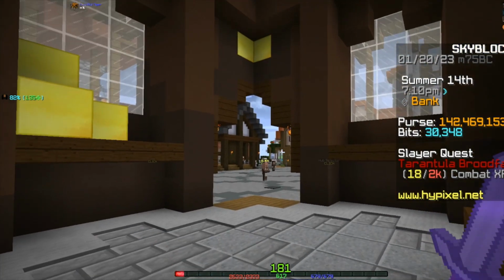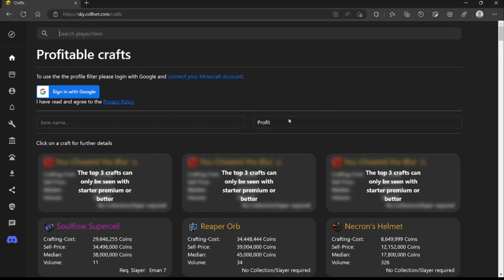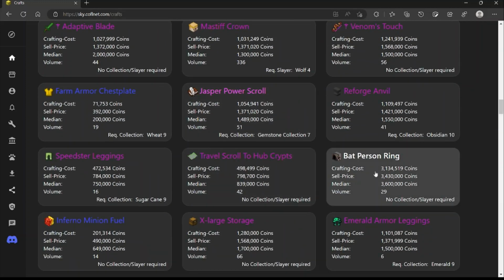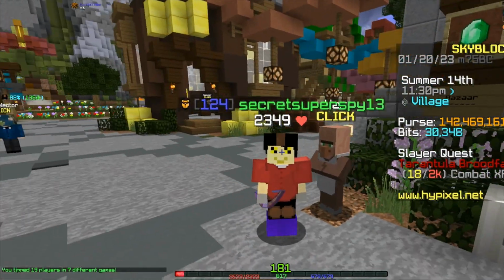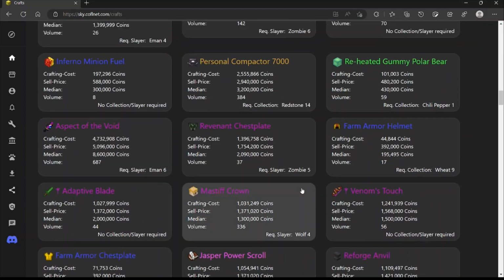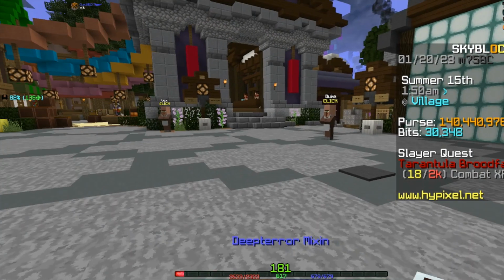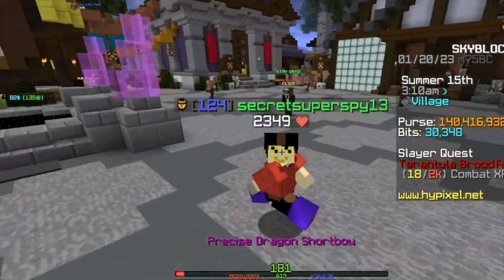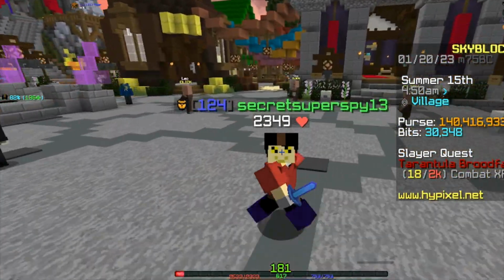how to ACTUALLY ah flip for RESPECTABLE PROFITS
pls don't mind the tags :/

also err secretsuperspy_YT is a transformer wat??? real?!

you've read down here so you should probably sub ngl